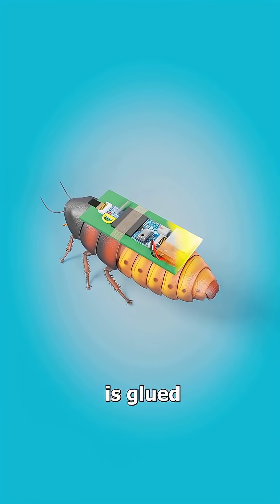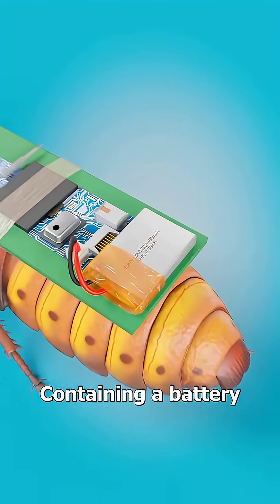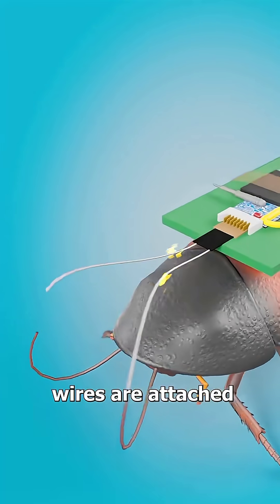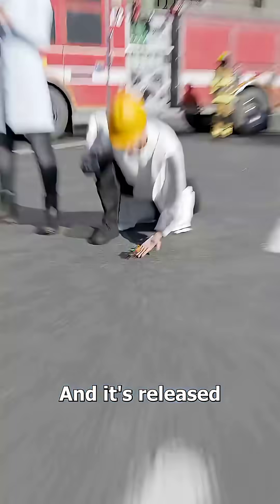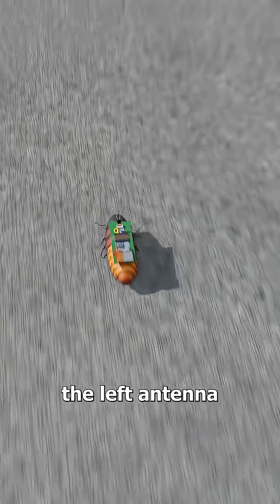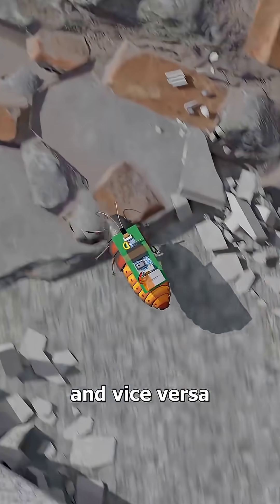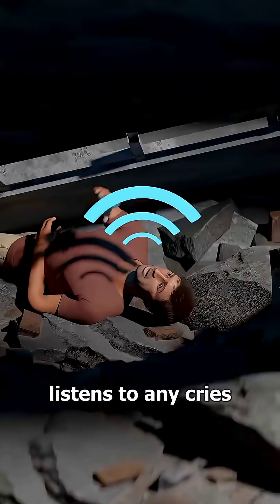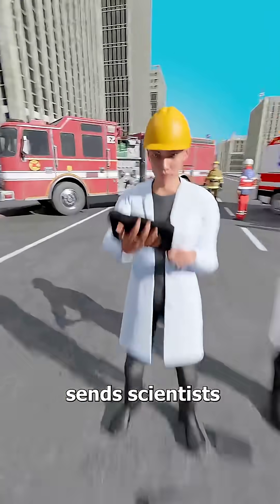“Reacting to Zack D Films: Cyborg Roaches Saving Lives?! 🤖🐜 T_KAZZ Reaction ZackDFilms”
In this video, I react to Zack D Films’ story about cyborg roaches equipped with tiny backpacks used to find survivors in disaster zones. Science or sci-fi? Let’s talk about it!